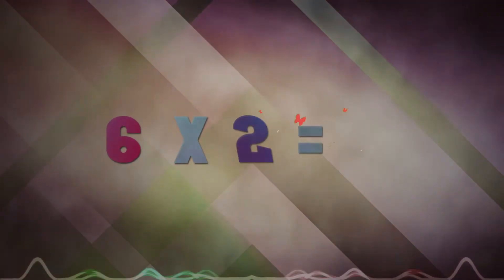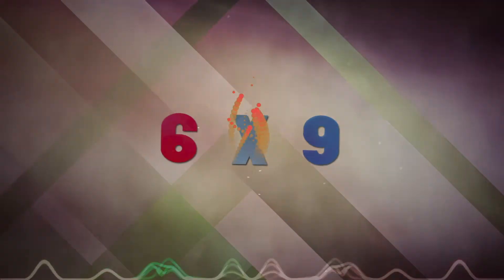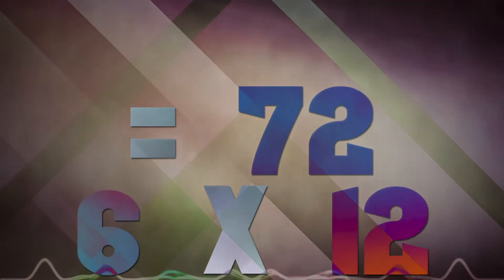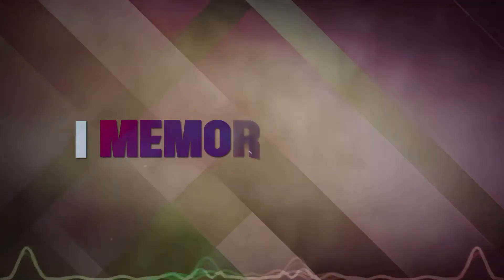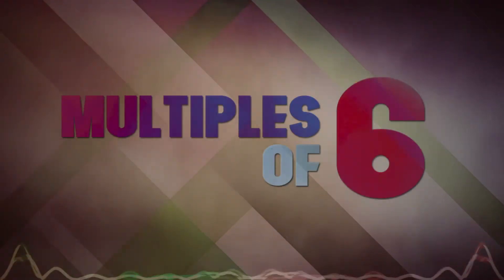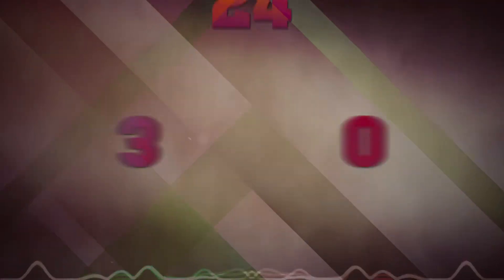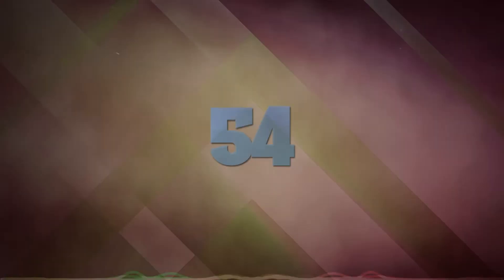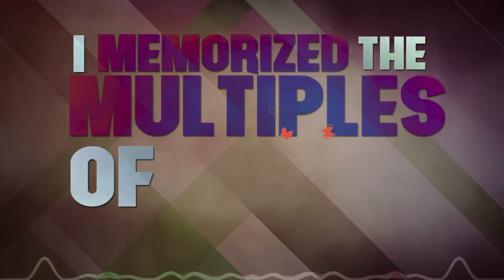Multiples of 6 and Skip Counting by 6 | Includes 6x13, 6x14, 6x15 | Math Multiplication Song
Memorize the Multiples of 6 and Skip Counting by 6 math multiplication song! Includes 6x13, 6x14, and 6x15! :)

6 x 1 = 6
6 x 2 = 12
6 x 3 = 18
6 x 4 = 24
6 x 5 = 30
6 x 6 = 36
6 x 7 = 42
6 x 8 = 48
6 x 9 = 54
6 x 10 = 60
6 x 11 = 66
6 x 12 = 72
6 x 13 = 78
6 x 14 = 84
6 x 15 = 90

6
12
18
24
30
36
42
48
54
60
66
72
78
84
90